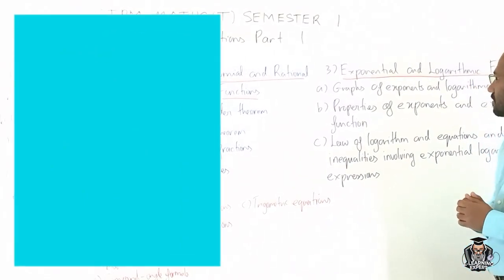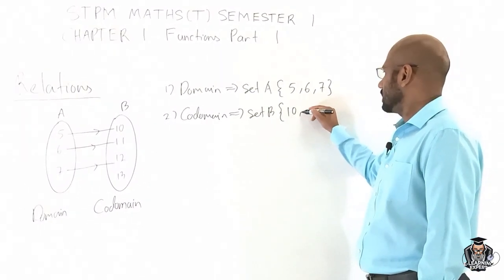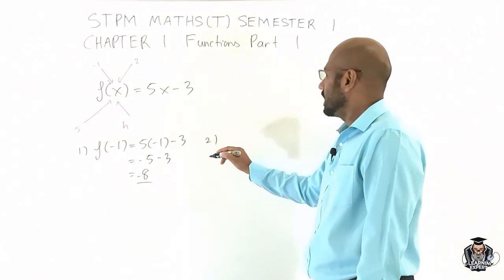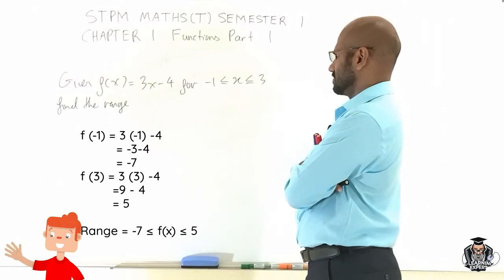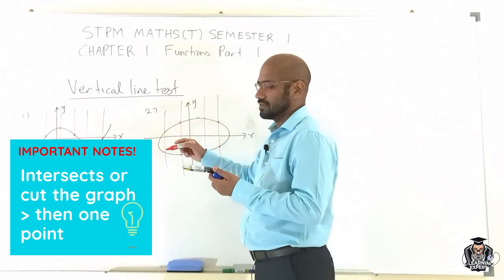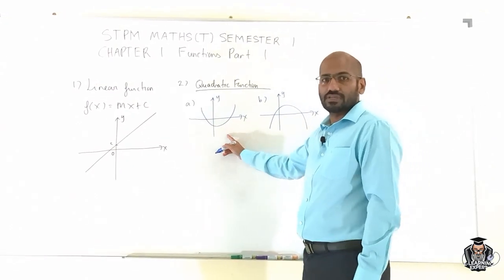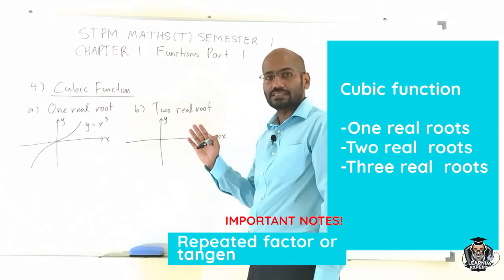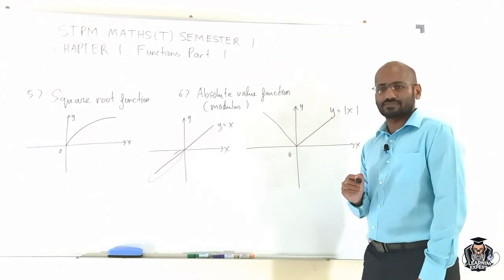STPM 1ST SEMESTER FUNCTION PART 1